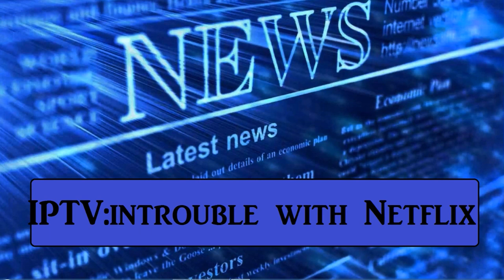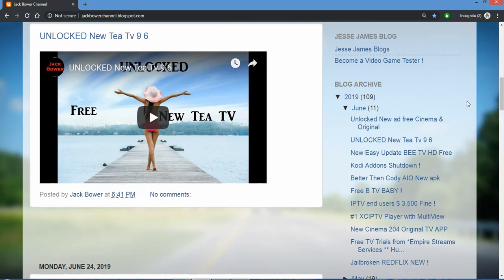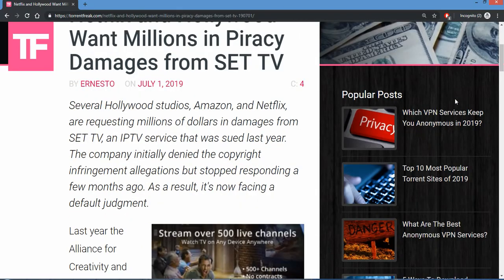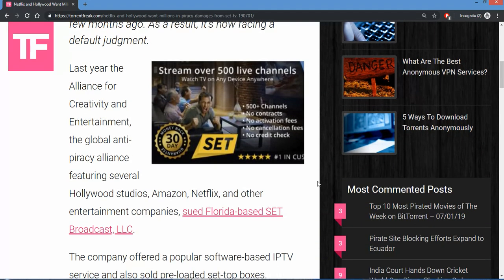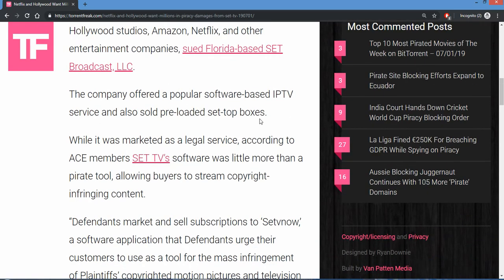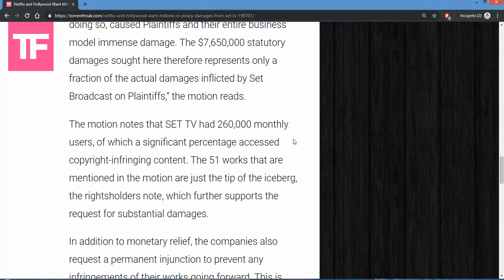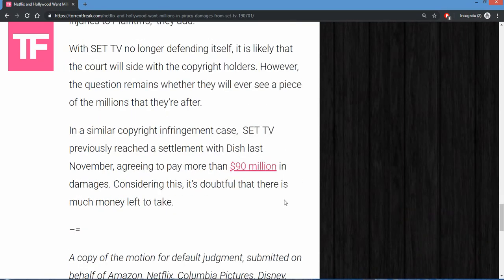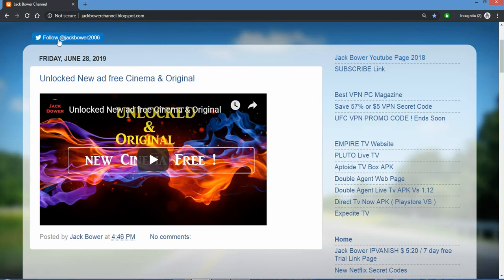IPTV in trouble with the Law !